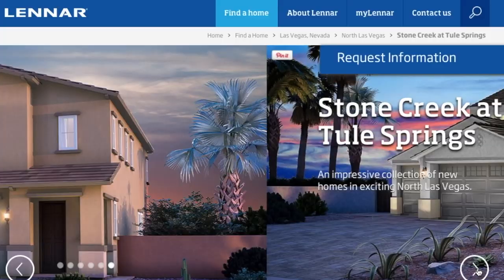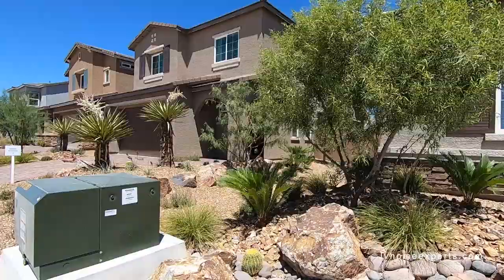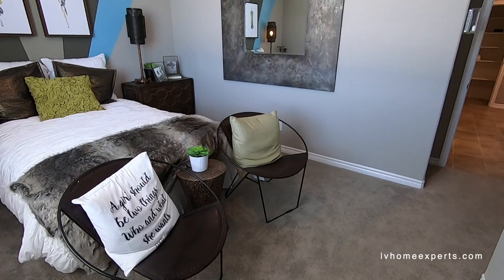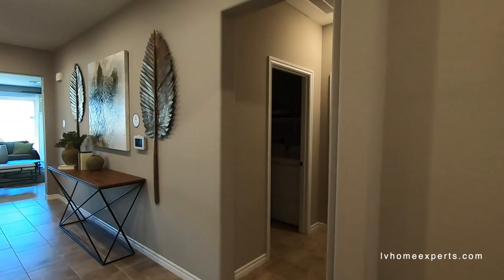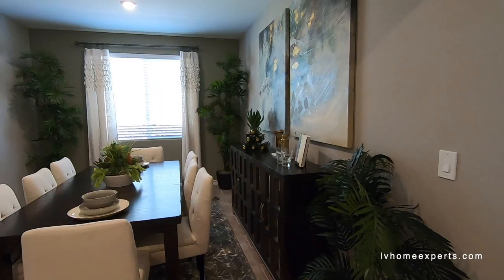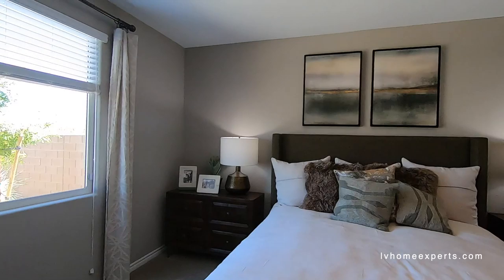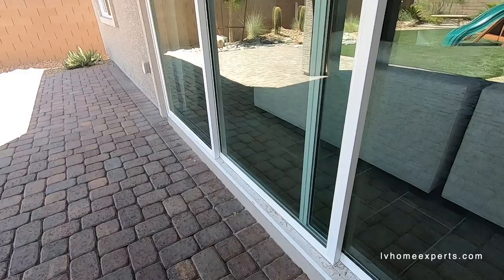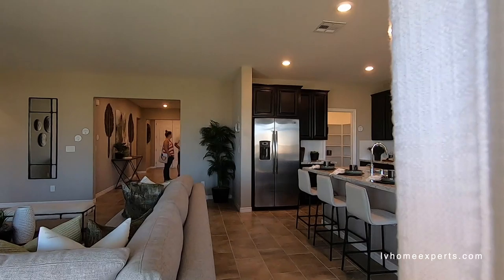Home For Sale North Las Vegas $386K | 2,129 Sqft | 3 Beds | 3 Baths | 3 Car | Pool Size Lots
Model: Denali
Location: North Las Vegas
Master Community: Tule Springs
Neighborhood: Stone Creek
Builder: Lennar

_ CKG Merchandise ___